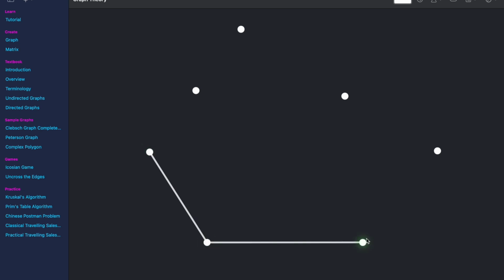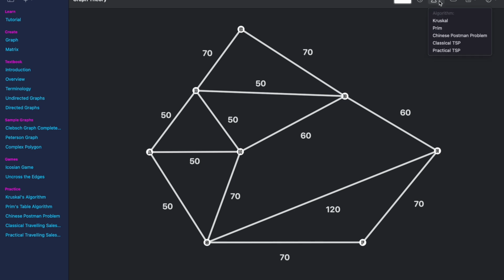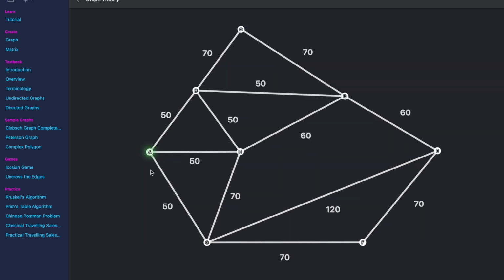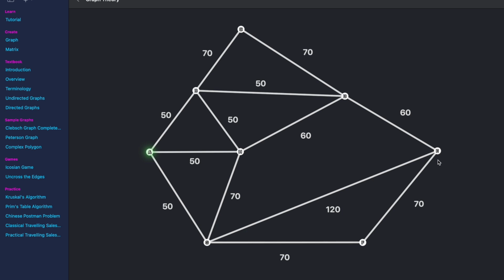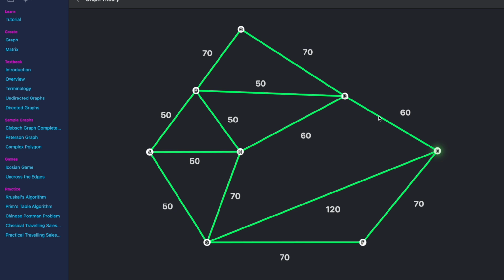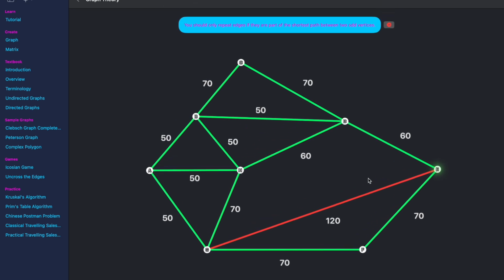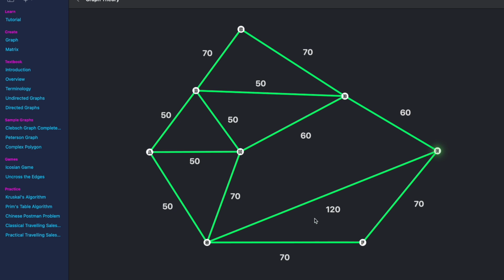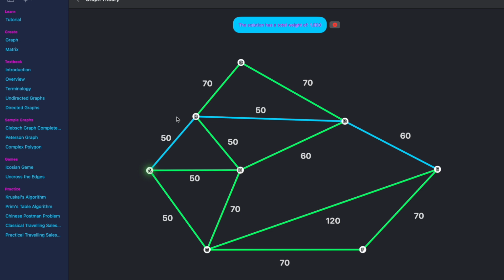Chinese Postman Problem 3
In this video, we will solve the Chinese Postman Problem. As you will see, even I make mistakes in applying graph theory algorithms. The great thing about this app is that it alerts the user as soon as a mistake is made so that you can correct your approach.